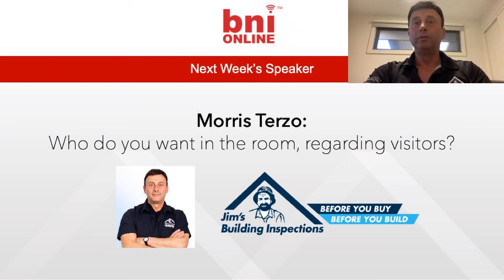BNI Greenacres - Pitch: Is your property "roadworthy" and ready for sale?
Morris Terzo of Jim's Building Inspections is presenting on, "Is your property "roadworthy" and ready for sale?".

 * Identify safety hazards and major defects
 * Plan your maintenance and repairs
 * Deal with problems in your existing home before they worsen
 * Plan your renovation
 * Identify any damage that has been caused by termites & other pests

If you are in the following industries then this presentation is for you:
  * Vendor Advocates
  * Property Advocates
  * buyers Advocates
  * Home Buyers
  * Vendors
  * Property Investors
  * Property Managers
  * Commercial Clients

We have an amazing business referral opportunity for your business!

Could this be you?
The BNI Greenacres Network is an awesome way for top professionals in their fields to grow their business through qualified referrals. We only take the best of the best, and currently have one spot available for a each category.

If you’re ready to take your business to the next level, come along to our next BNI Greenacres Network meeting every Wednesday at 9.15am to 11.00am at the Greenacres Golf Club, 51 Elm Grove, Kew East, VIC, 3102 and learn how just how much we can help grow your business!